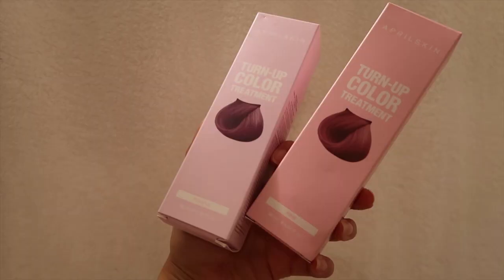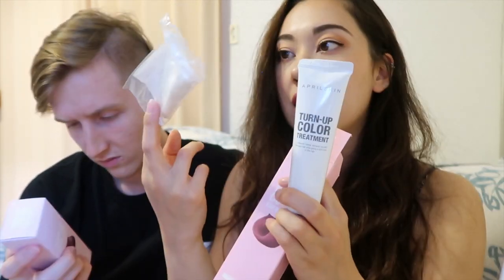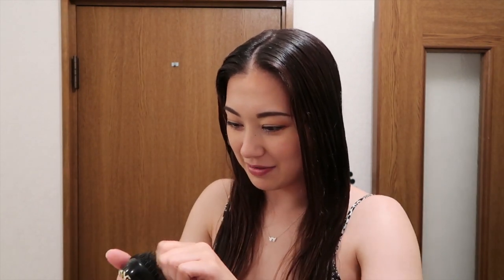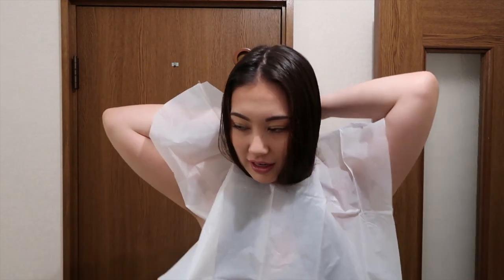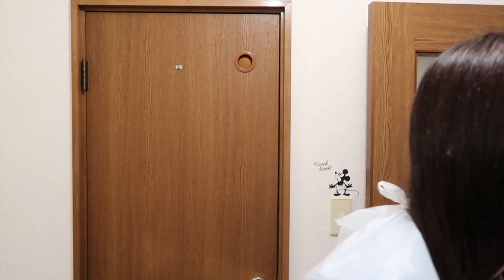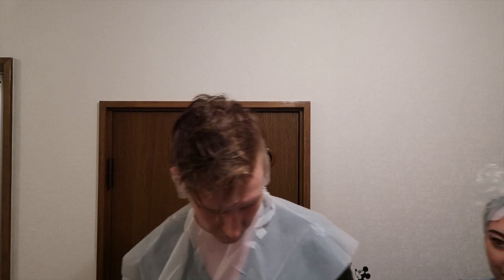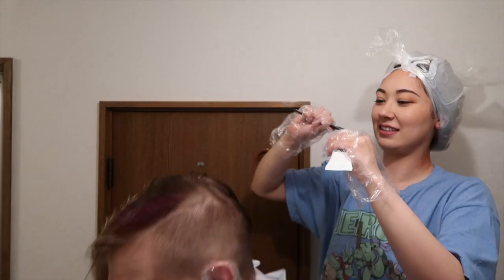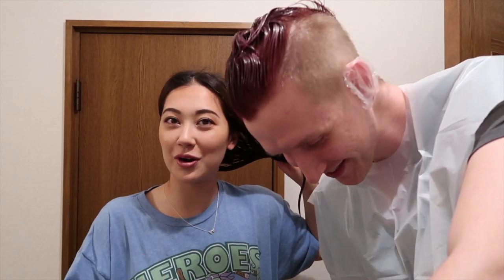DOES IT WORK? | April Skin Turn-Up Color Treatment Review!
So this was a little while back but me and Logan tried to dye our hair pink and purple with the April Skin Turn-Up Colour Treatment!

Skip to 7:48 if you want to see the final result/review - and sorry for the gross couple-ness moments 😂

Follow me on Instragram! @tinabelleee